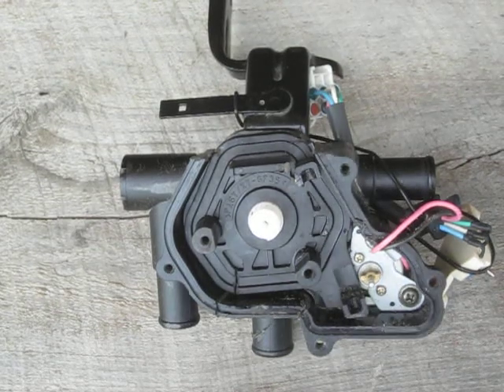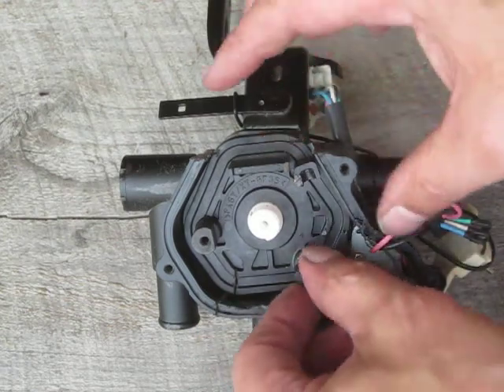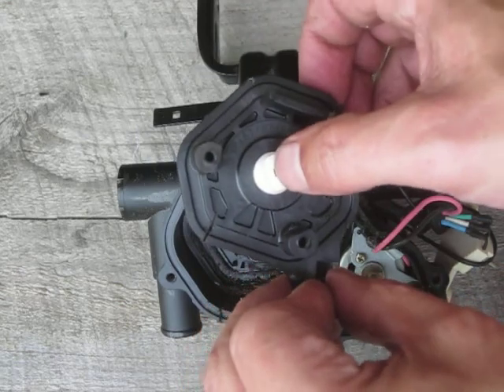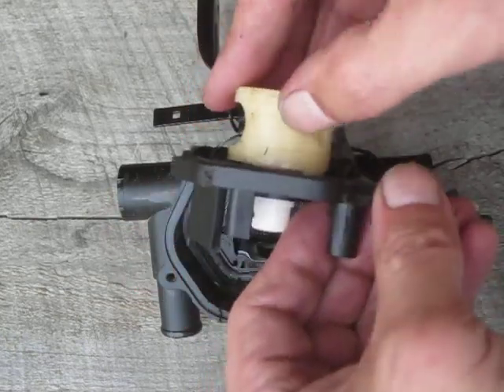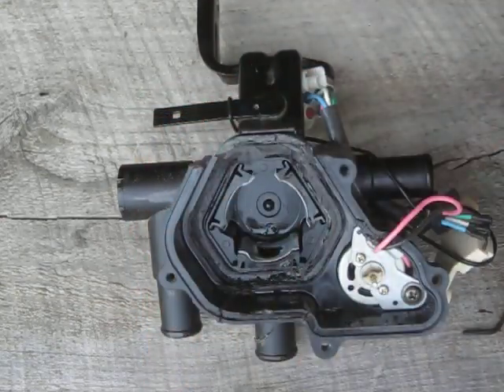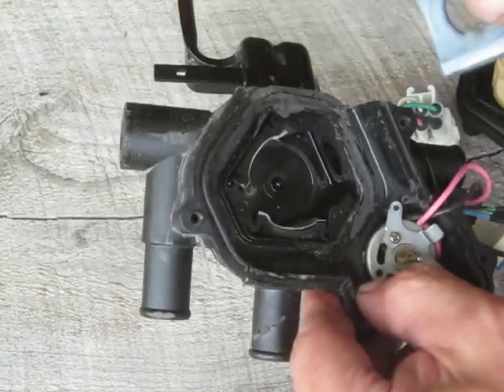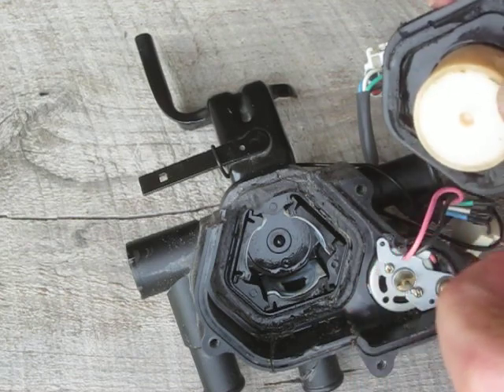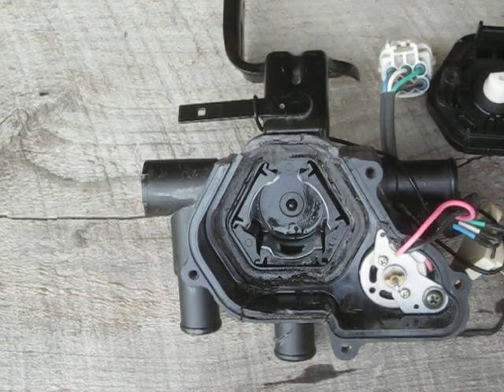Gen2 Prius Coolant Control Valve - Inner Workings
Tear-down of a coolant control valve from a Gen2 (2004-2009) Toyota Prius.